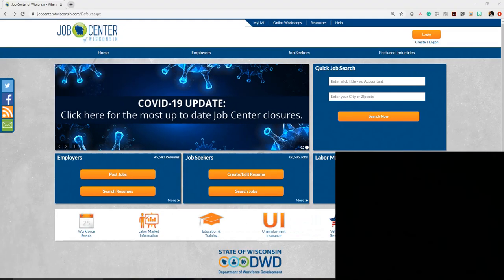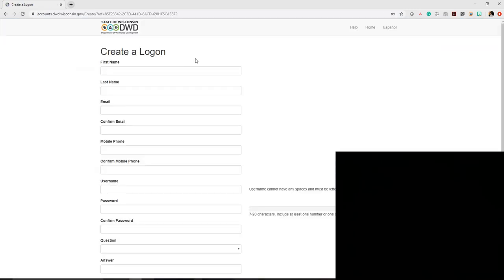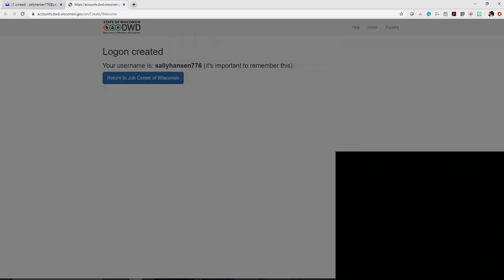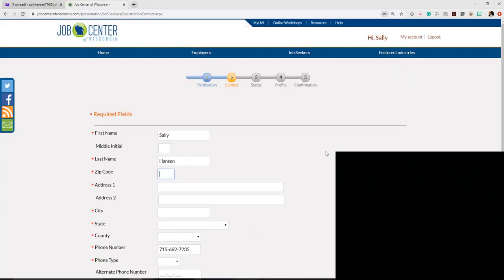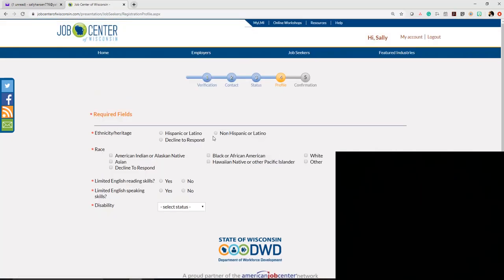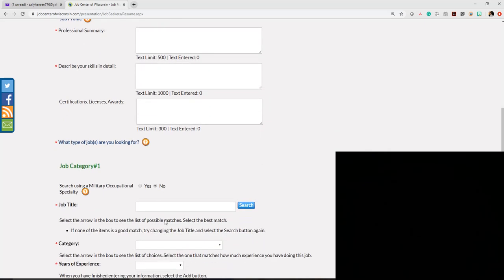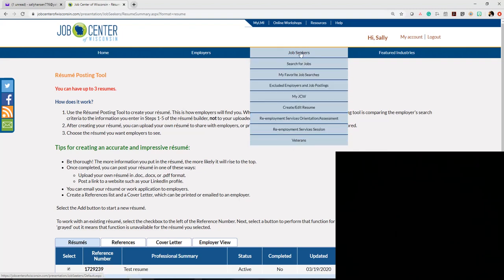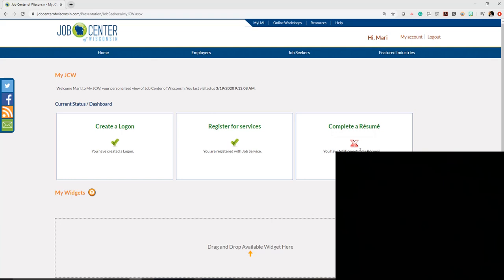How to File an Unemployment Claim - Step 1- Creating a JobCenterofWisconsin Account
A brief tutorial on how to logon to JobCenterofWisconsin and create an account. This is the FIRST step you will need to complete before you can submit a claim for Unemployment Insurance.